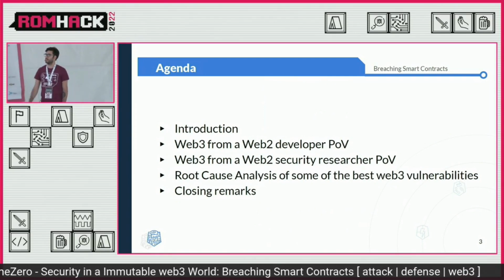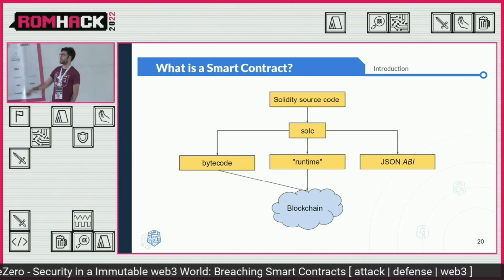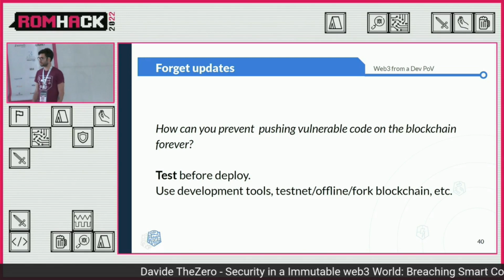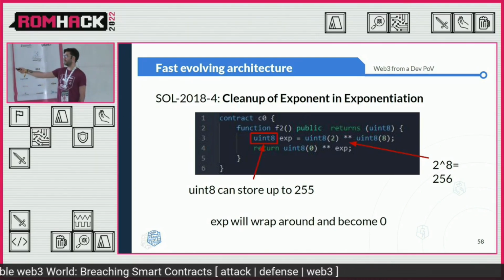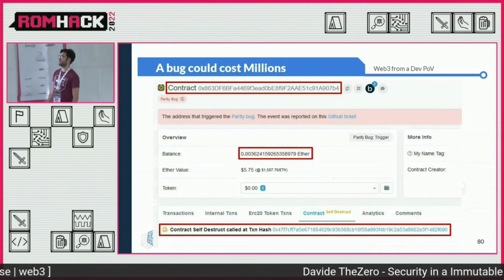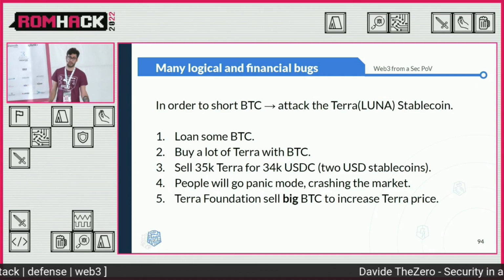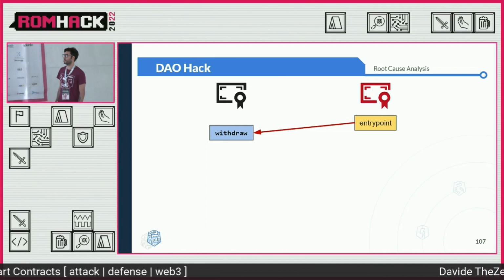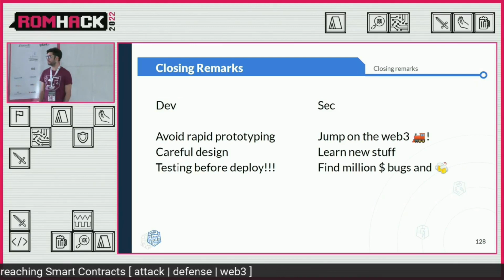RomHack2022 - Davide TheZero - Security in a Immutable web3 World: Breaching Smart Contracts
Davide TheZero - Security in a Immutable web3 World: Breaching Smart Contracts [ attack | defense | web3 ]

Many say that web3 is the future – it allows to build a decentralized world governed by algorithms and code instead of people.
In this talk we will analyze what the future of security will be like in this “new web”.

Developers that works on this field will learn what are the main vulnerabilities, issues, and pitfalls. While seasoned Pentesters and Security Researchers will learn what to look for/at to gain their next million dollars bounty.